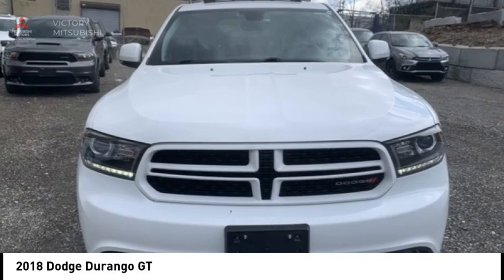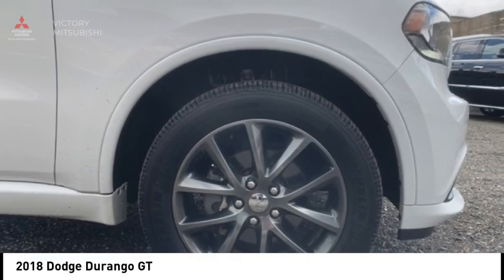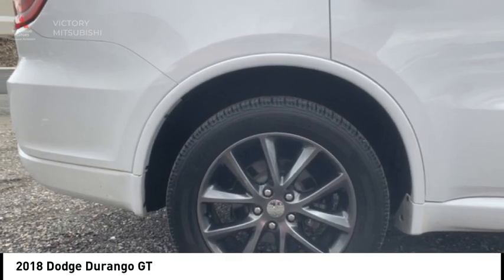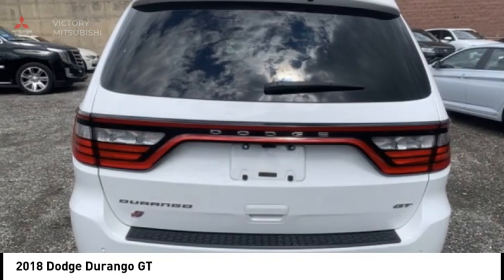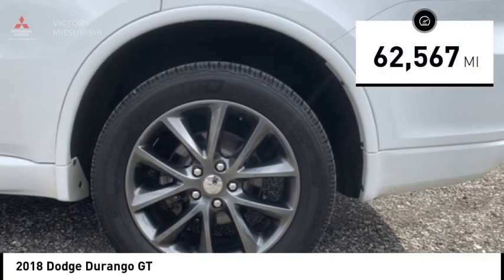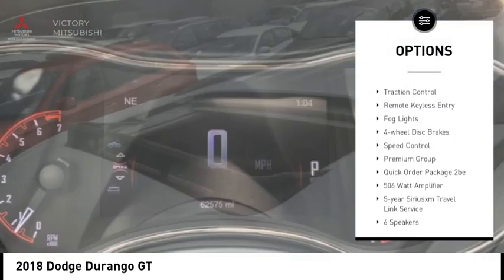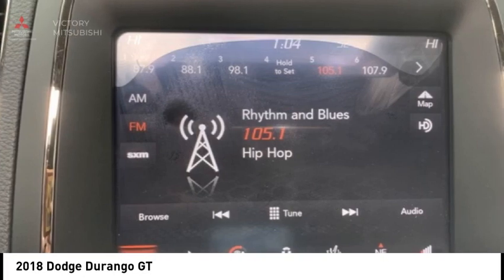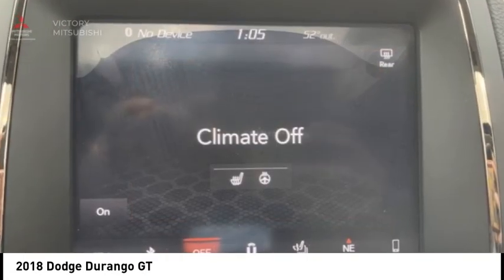2018 Dodge Durango Bronx NY JC161671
2018 Dodge Durango GT

Victory Mitsubishi
4070 Boston Road

Welcome to Victory Mitsubishi! We offer a combined inventory of 700 cars new and luxury used vehicles. All Used vehicles come with a quality assurance inspection, our New Vehicles have an unprecedented 10-year 100k mile warranty we also have vehicles car for any want or purpose. Come into test drive this car for any want or purpose. Come in to test drive this Dodge Durango GT today! Priced below KBB Fair Purchase Price! *, AWD.brCARFAX One-Owner.br2018 Dodge Durango GT White Knuckle Clearcoat 4D Sport Utility Save yourself Time and Money - Fill out a credit application online at victorymitsubishi.com and get pre-APPROVED! Financing available for all types of credit with low monthly payment that will fit you budget. Down Payment low as $599. Same day delivery. View our entire inventory by visiting our virtual showroom at victorymitsubishi.com - Only 2 blocks away from Exit 13 off I-95 or Minutes from exit 7 on the Hutchinson Parkway. While we make every effort to ensure the data listed here is correct, there may be instances where the pricing, options or vehicle features may be listed incorrectly. Dealer cannot be held liable for data that is listed incorrectly. Visit Victory Mitsubishi online at victorymitsubishi.com to see more pictures of this vehicle or call us at today to schedule your test drive. please refer to dealers website for exact pricing and for any incentives that we may apply! Our address is 4070 Boston Road, Bronx, NY 10475.br*